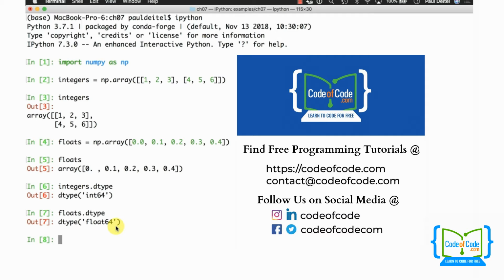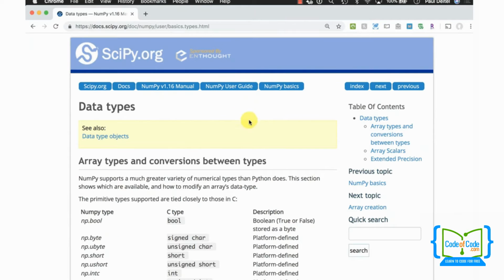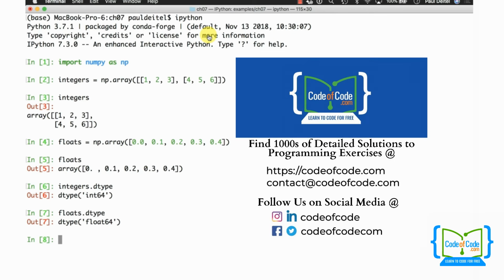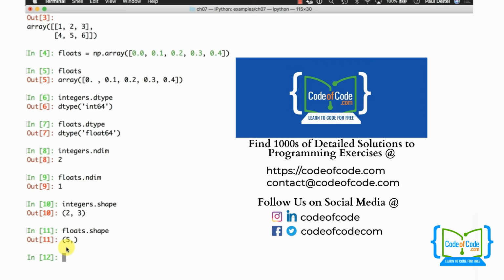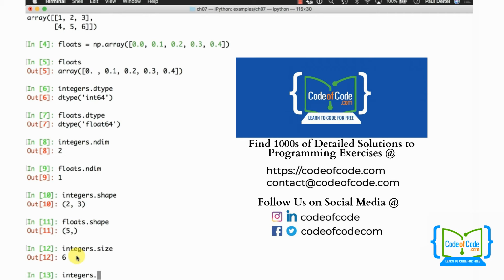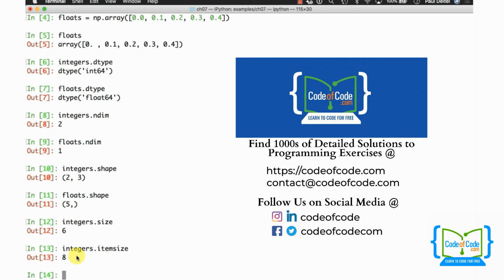Learn Python | Chapter 07: Array-Oriented Programming with NumPy Ep.2: Array Attributes | CodeOfCode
In today's episode, we'll discuss the topic, ''Learn Python | Chapter 07: Array-Oriented Programming with NumPy Ep.2: Array Attributes | CodeOfCode''